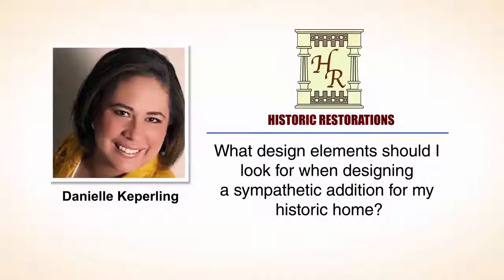How to Add an Addition to a Historic Home | Lancaster, PA | Historic Restorations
Historic Restorations
Located in Lancaster, PA,  in the El Capitan building (circa 1920)  on East Liberty Street, Historic Restorations is a historic preservation and restoration company specializing in the restoration of 18th and 19th century buildings. We offer a whole house approach to restoration with a custom millwork and cabinet shop.  We are Nationally acclaimed preservation contractor trusted by homeowners, general contractors, and the National Park Service to repair, protect, and preserve our nation’s historic architecture. We can provide everything to accurately restore a building. We also offer hands on classes in wood working and building preservation to help keep the traditional trades alive.

We believe that restoration of our vintage homes is a necessity if we are to thrive as a nation and that the past is our legacy to the future.

Using a holistic approach when approaching work on your older building helps to ensure that the repairs, reconstructions, or maintenance activities we perform are a long-term solution rather than a temporary fix. Our understanding of how the various building systems interact helps us to ensure that the project we complete is not simply a band-aid solution but rather that the sequence of repairs we suggest ensures that the work that is completed is protected from future damage from the underlying problem.

The architectural design and essence of the home when it was built should not be, and does not need to be, compromised to enjoy modern materials and conveniences. Our complimentary approach using traditional building methods together with modern materials and current problem solving methods (when appropriate) are the best of what our built heritage and modern progress has to offer.

An exchange of ideas between all parties in a project is the fertile ground needed to nurture the best solutions.   Whether you choose to work with your own architect for the design of your project or use our own Design/Build system, we have the ability to carry out your vision for your space.  And we believe that the flow of ideas between everyone in your project is what will produce the best end result.

Historic Restorations
341 East Liberty Street
Building #2
Lancaster, PA 17602

What design elements should I look for when designing a sympathetic addition for my historic home?
You want to make sure that you don’t do anything that can’t be reversed. So the Secretary of Interior which guides most historic projects says that you don’t want to do anything that can’t be undone. That’s generally how I explain it to people. So you want to make sure it’s compatible, but you also want to make sure that it can be differentiated so people won’t look at it and say that’s part of the original house or that’s older than the original house; you want to be able to make sure that people know that it isn’t addition and that it is new. You want to make sure it’s smaller in both like the size of it and lower than the roof and you want to put it either in the rear or on a non-street side elevation of the building.